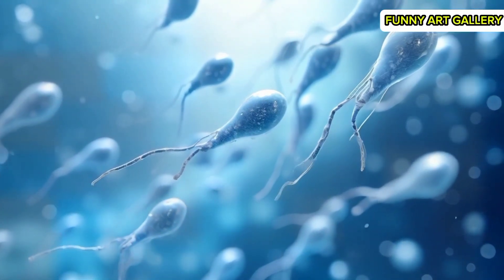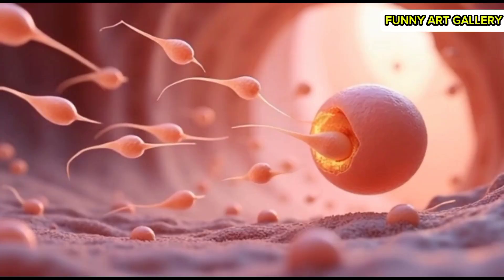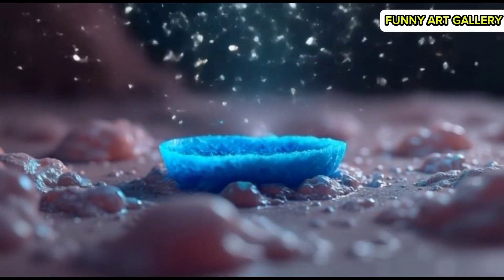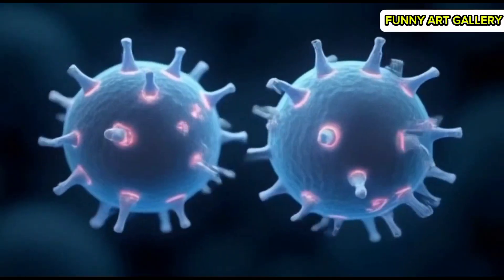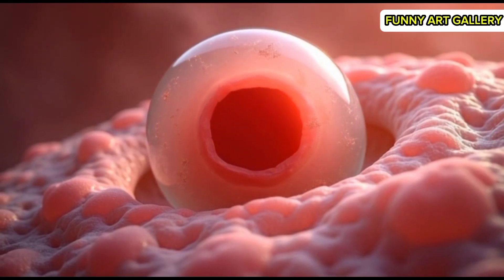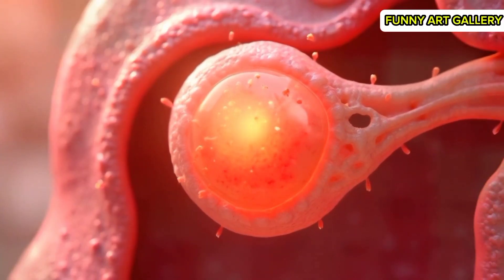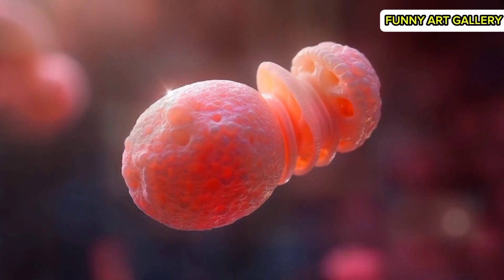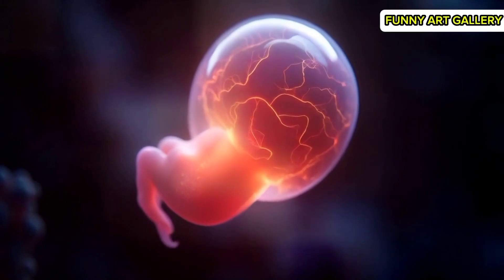"The Miracle of Life: From Sperm to Fetus in 5 Minutes"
"Embark on an incredible journey through the miracle of life! Witness the fascinating process of human fertilization and early development, from the race of millions of sperm cells to the creation of a new life. This 5-minute video offers a stunning, step-by-step visualization of how a single cell grows into the foundation of a human being. Perfect for learners, educators, and anyone curious about the beauty of life’s beginnings."

Batman Takes on Goku: The Fight You Never Expected!

"Iron Legacy: The Rise of Aurora Stark | Epic Future of Iron Man (5-Minute Action Saga)"